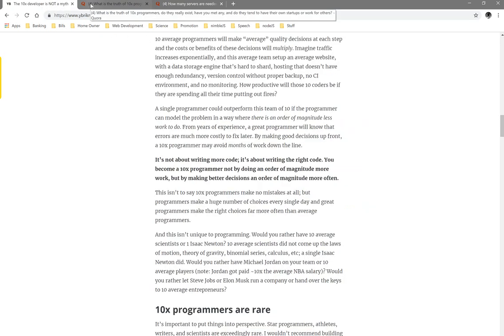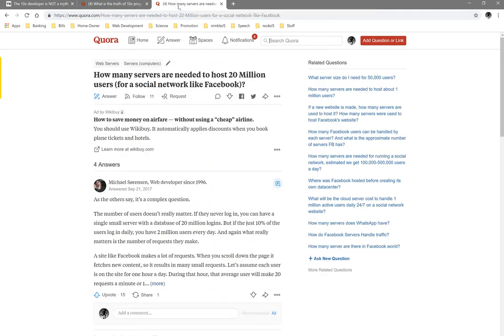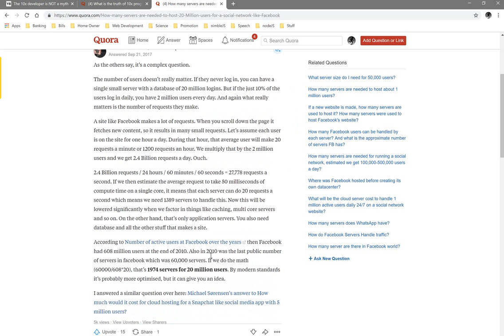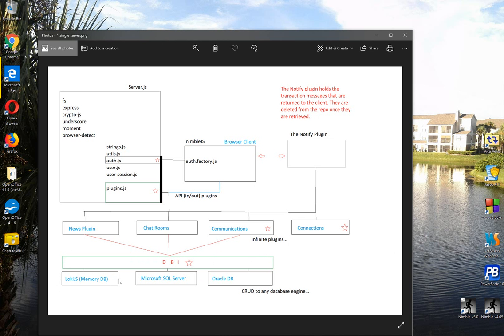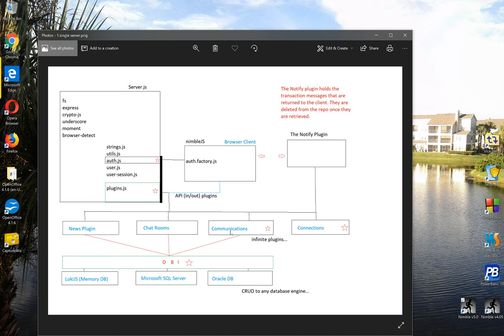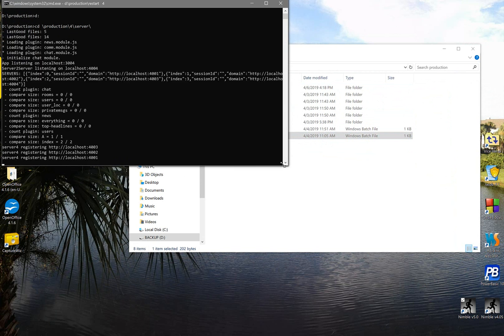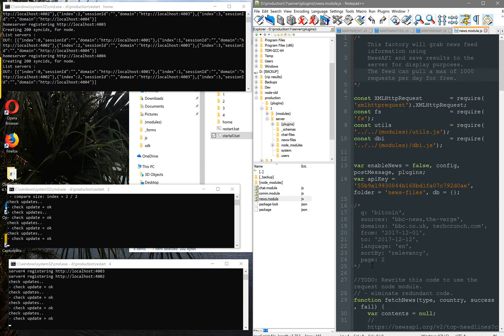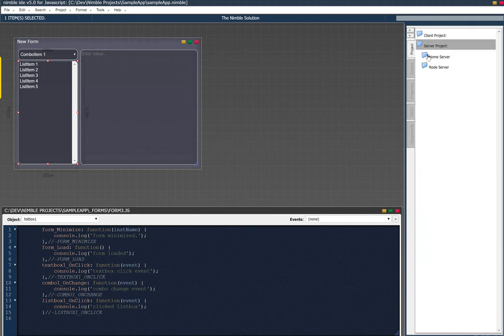How well do you Full-Stack up?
Season 4 takes a quick look at creating NodeJS servers using the Builder Design Pattern for Nimble v5.